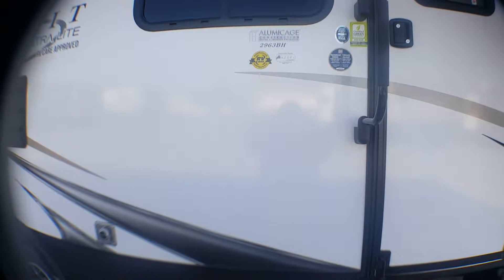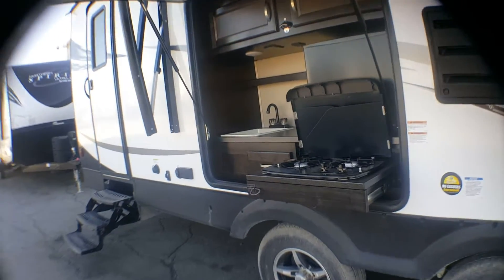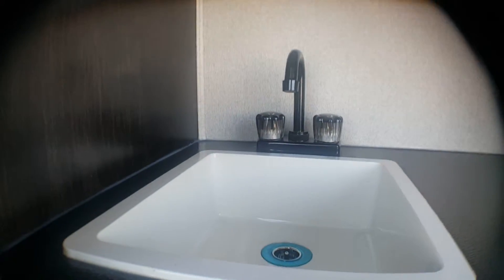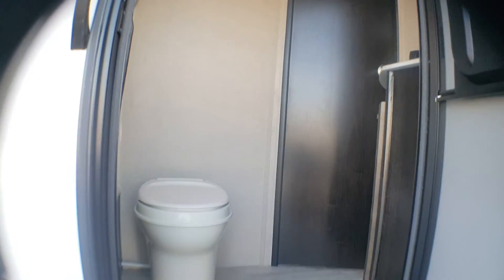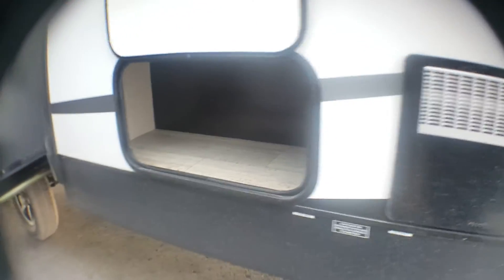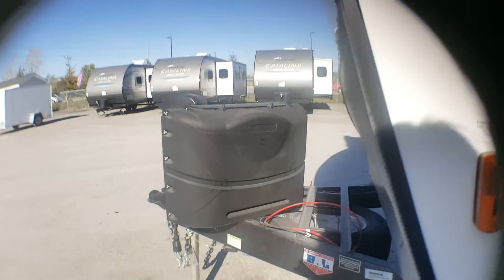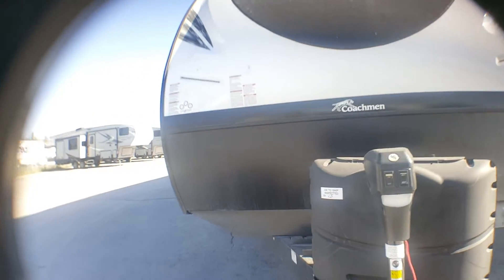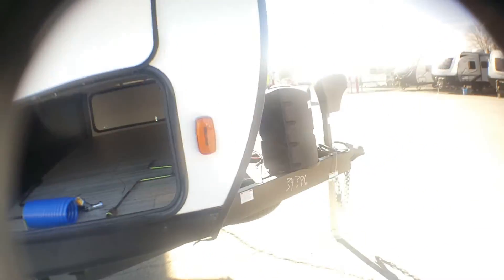NORTHERN SPIRIT BY COACHMEN 7521-2963BH @OTTAWA'S #1 RV DEALER PRIMO TRAILER SALES